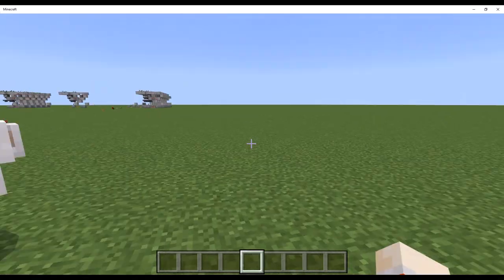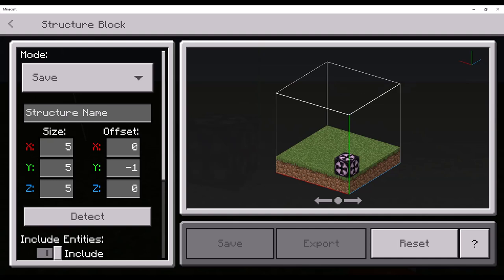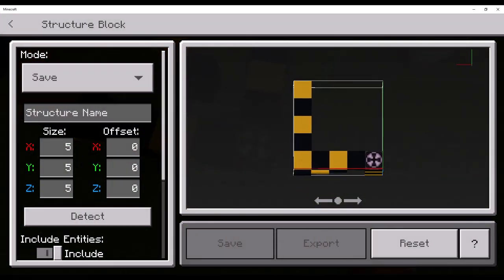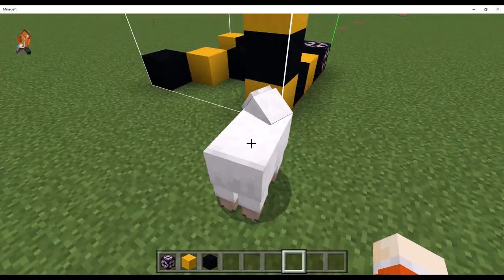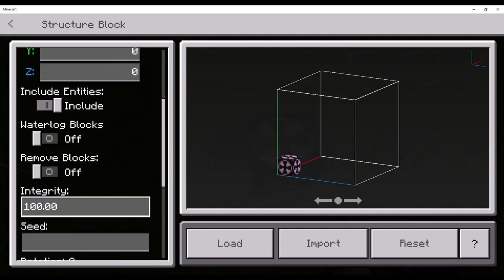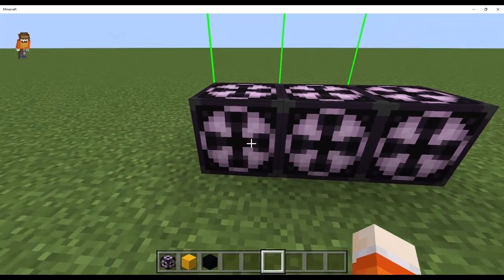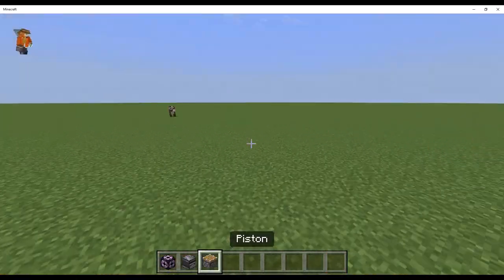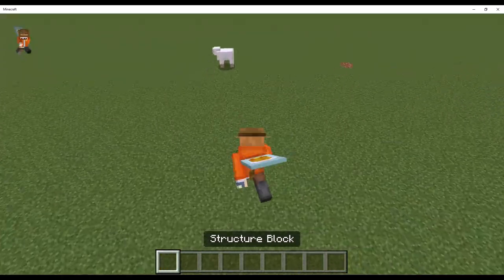Making PAMA ep 3: Intro to Structure Blocks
This video will teach you on the intro to structure blocks (as requested), but I highly recommend other videos if you want to be more advanced.